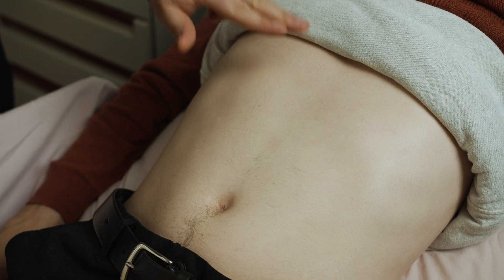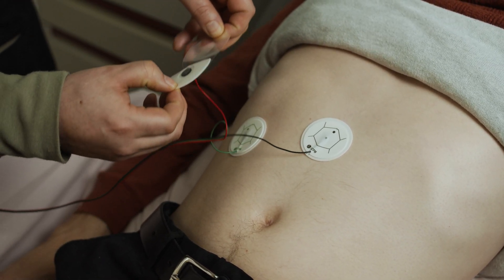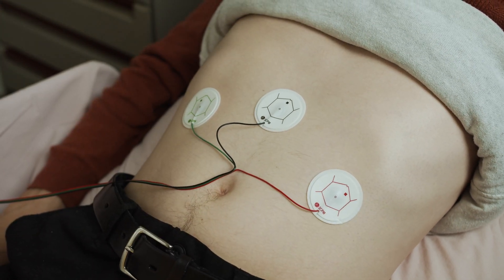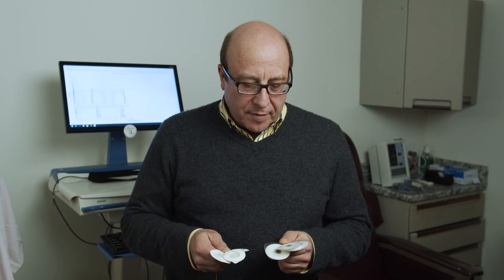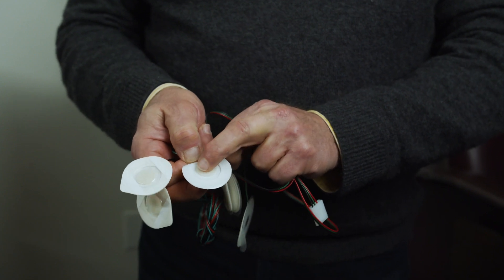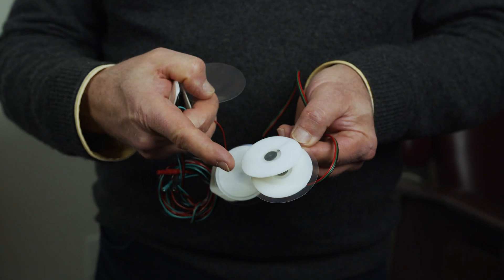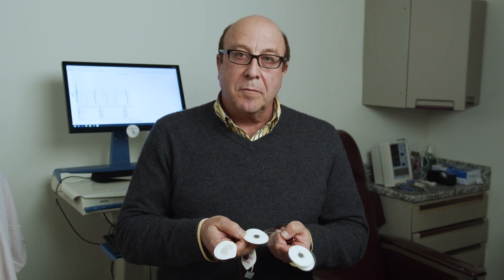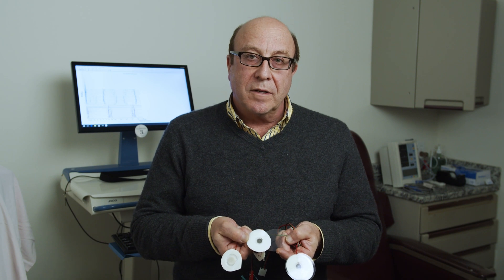3CPM EGG Training | Placing The Electrodes